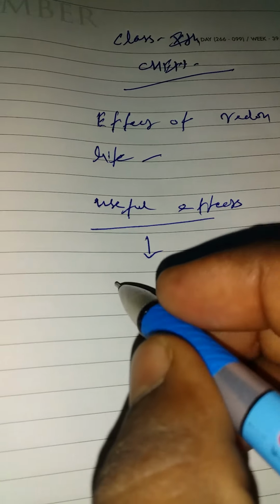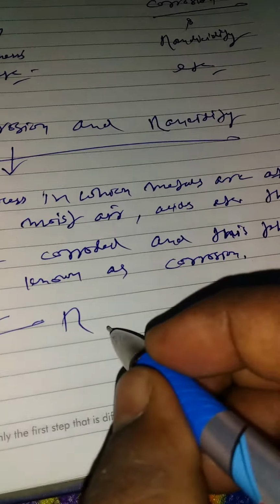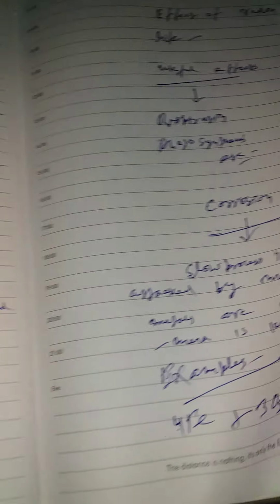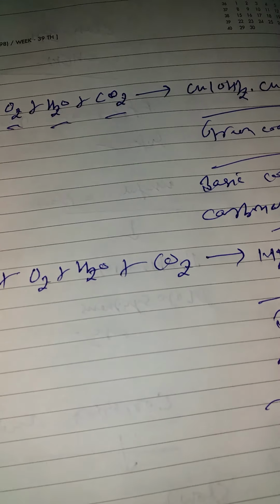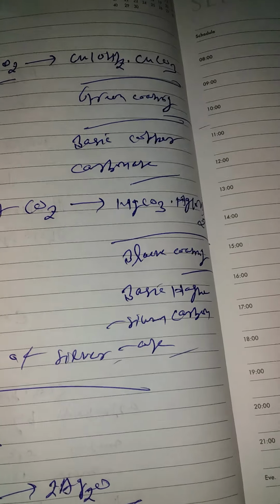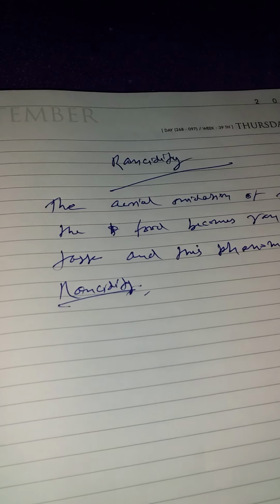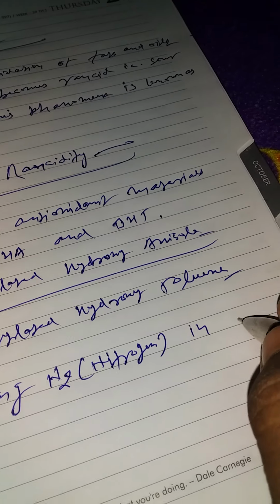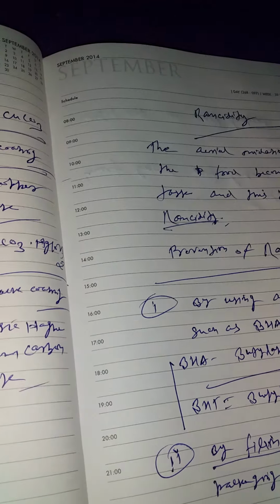Ch01 Corrosion and Rancidity lecture 10 by RKT 10th CHEM